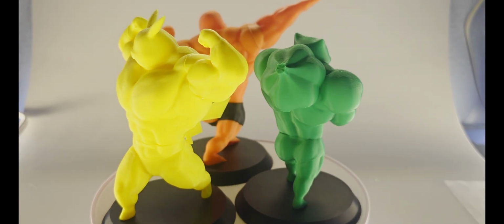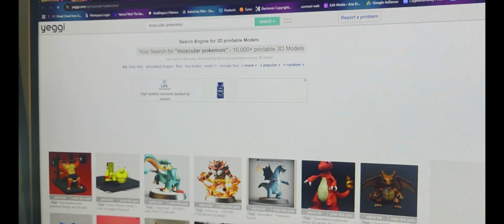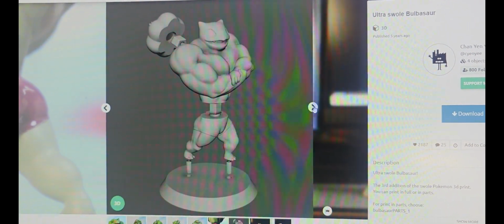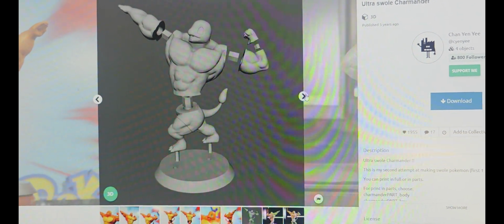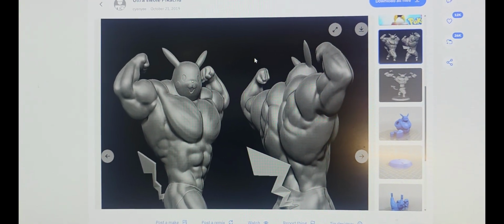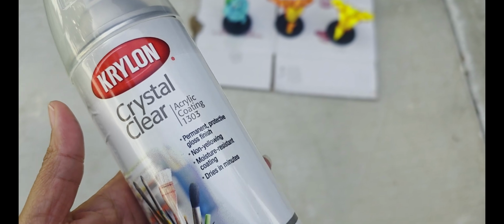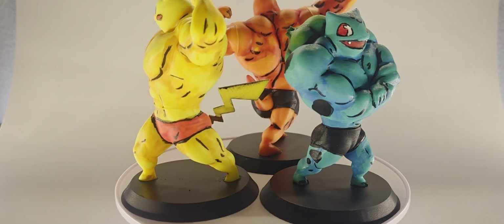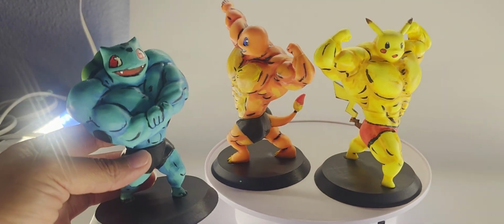Pokémon GAINS!!! | 3D Printing Swole Figures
In this weeks Living with a Toy Collector...

What happens when you take your favorite Pokémon and send them to the gym... for a year? This week, we find out! We're 3D printing and painting the internet-famous 'Swole Pokémon,' and trust me, you're not ready for Buff Pikachu.

Get ready for a massive project! This week, we're taking Pokémon to a whole new level by 3D printing and custom painting a team of SWOLE figures.

This has been a huge multi-day venture, from dialing in the 3D prints to bringing these buff creatures to life with a custom paint job. I'm still learning the art of customizing 3D printed figures, so you'll see all my experiments, the happy accidents, and the lessons learned along the way.

If you love Pokémon, 3D printing, or just want to see a ridiculously muscular Squirtle, you're in the right place. Hope you enjoy the process!